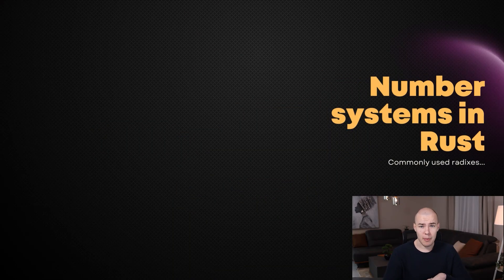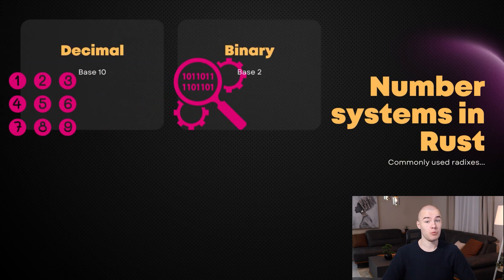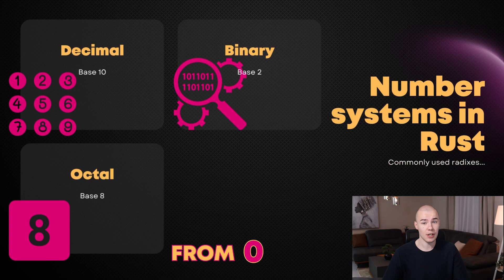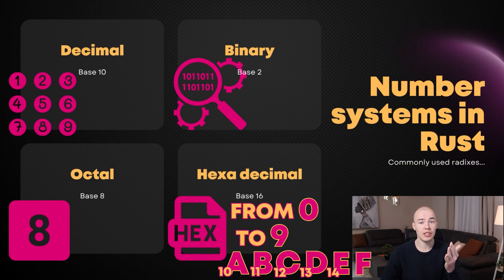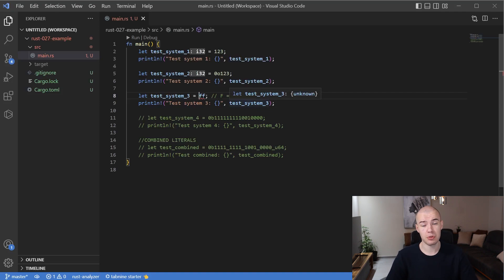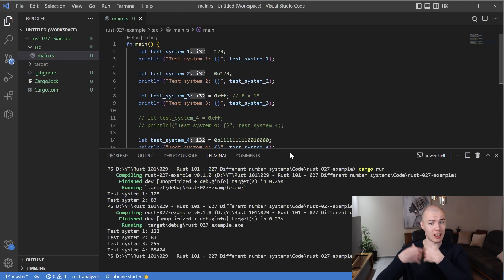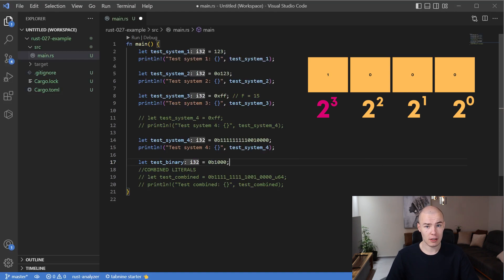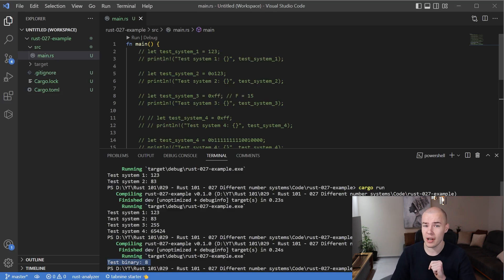Rust 101 - Different number systems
Woah, today we have a very important video ahead of us. Today, we are talking about different number systems.  I am certain that you already are familiar with a few of those, but why not round them all up in a single video (I mean not all of them, but all of commonly used ones). We will be talking about decimal system, the one you are probably the most comfortable with, where the base is number 10. Also we will talk about binary system, which you are aware of for sure at this point. And then, we will append talk about hexadecimal and octal systems as well. Of course, we will be going through ways to let our Rust compiler know that we want to be working with a specific number system, and we will be covering them with hands-on approach.